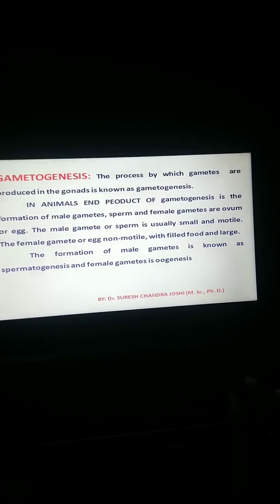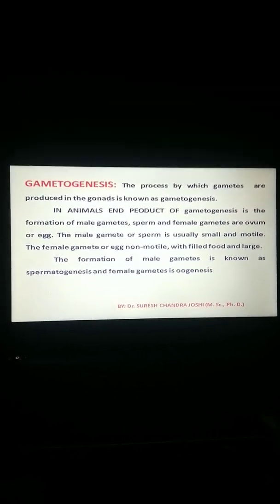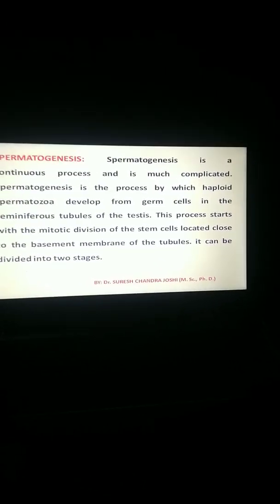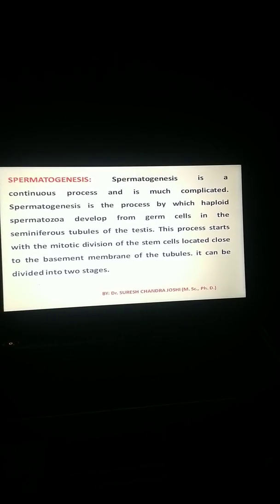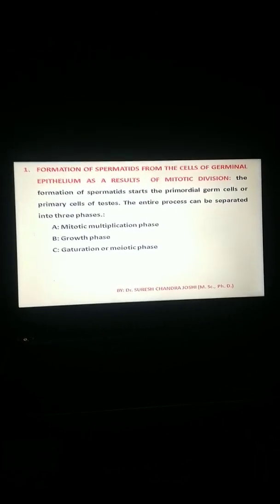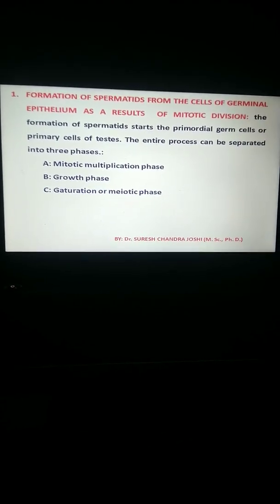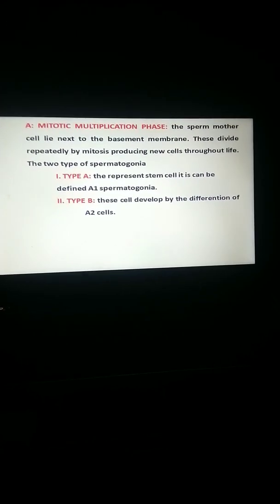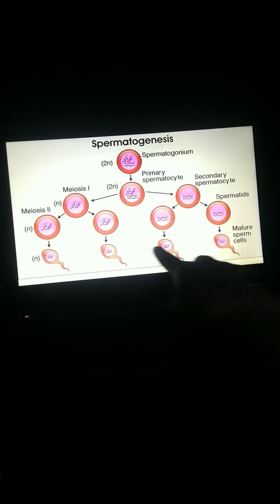15 April 2020